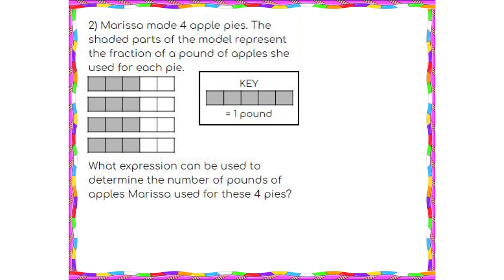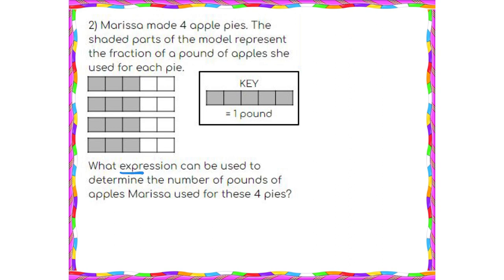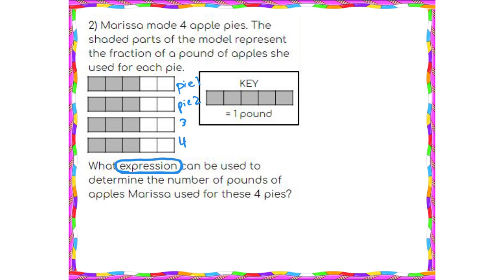#2 - Unit 7 Mixed Review